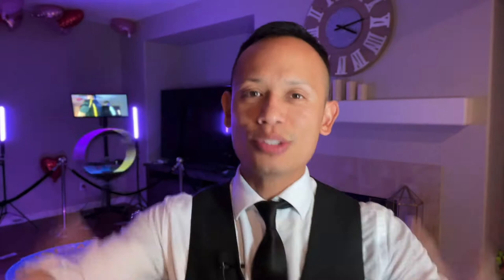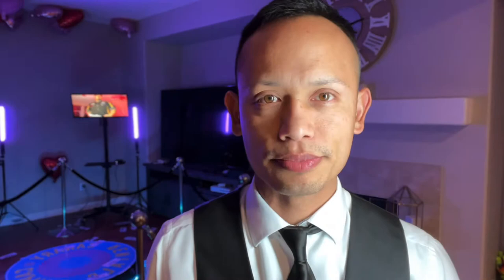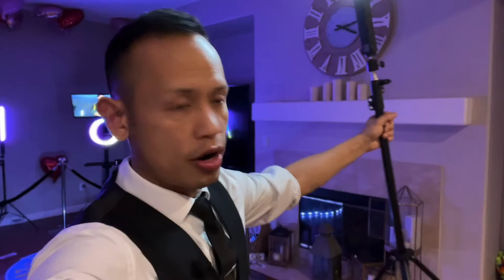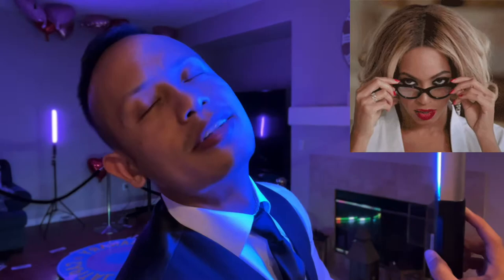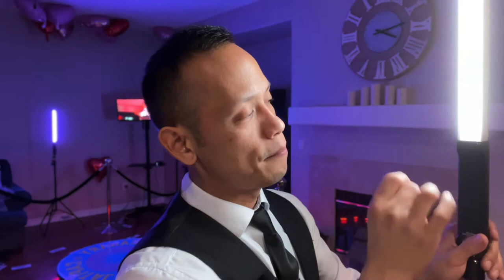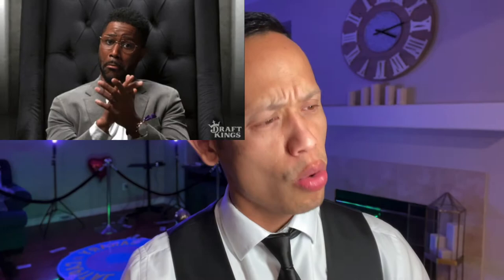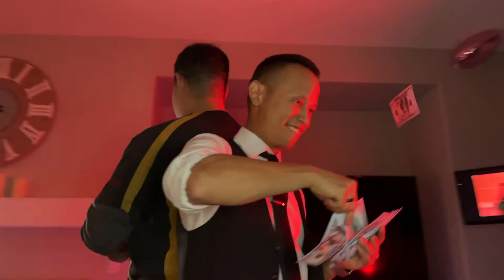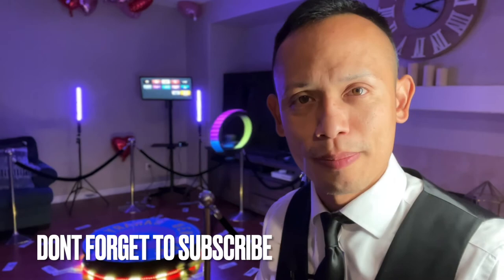LED lights for 360 photo booth | Join the Journey